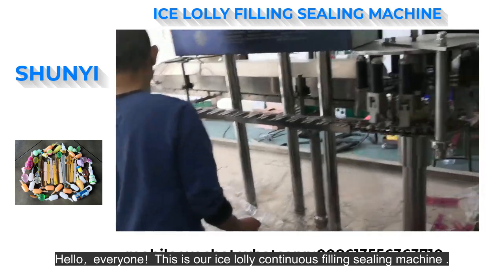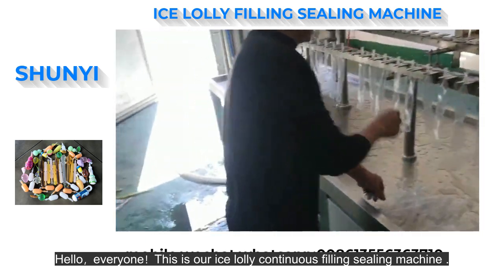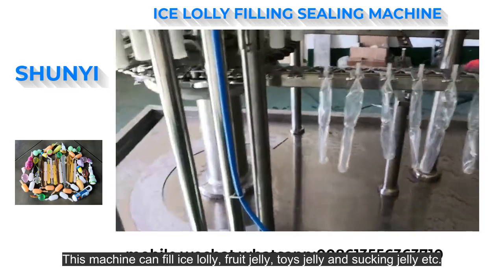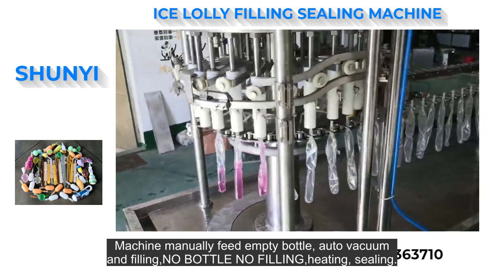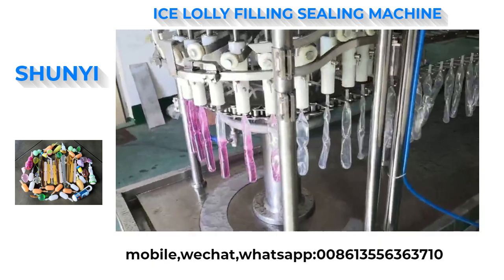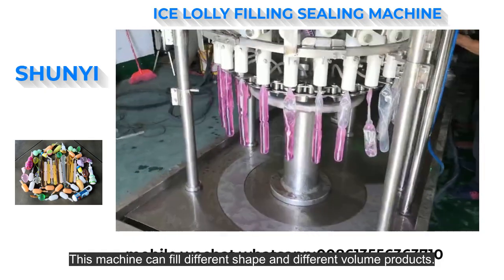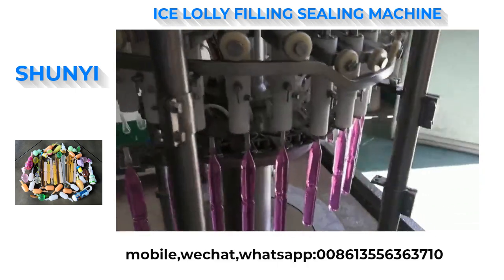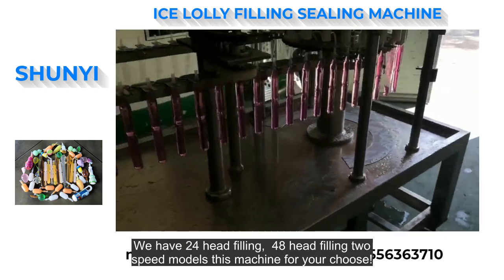ice lolly filling machine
supplier of ice lolly filling machine in china best price